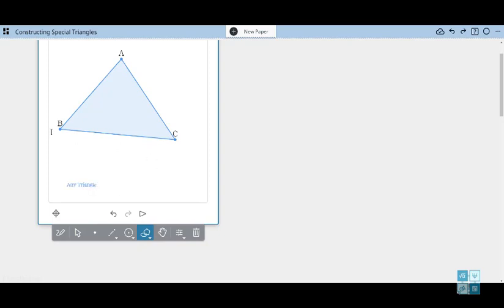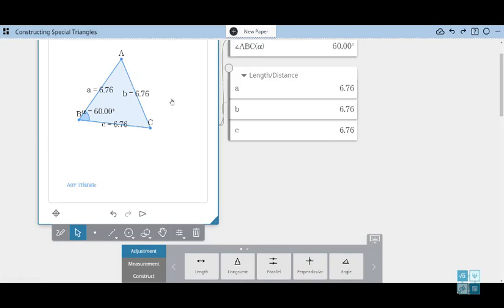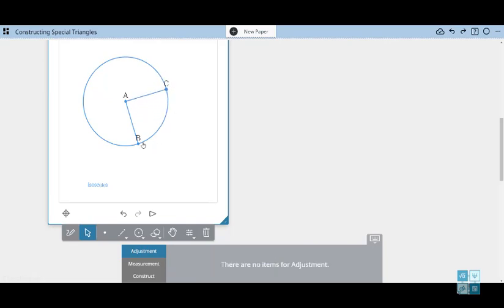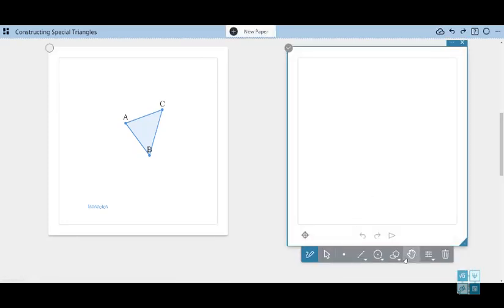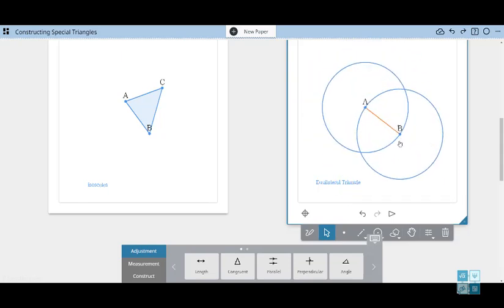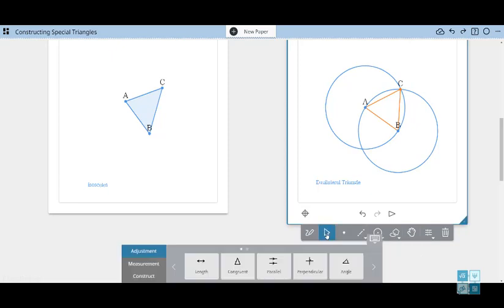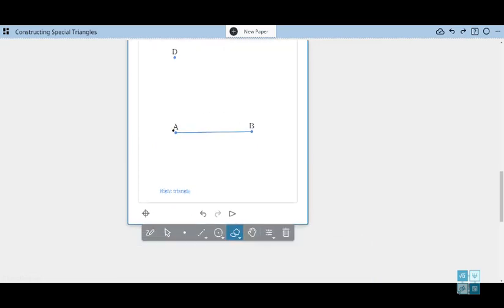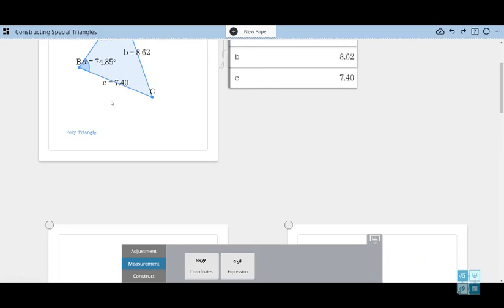Constructing Special Triangles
Learn how to use prior knowledge about circles and radii to construct special triangles, and how easy it is to draw and quickly see special triangles with Classpad.net